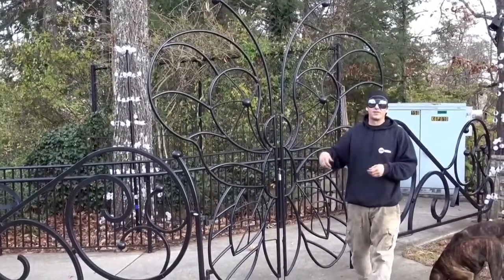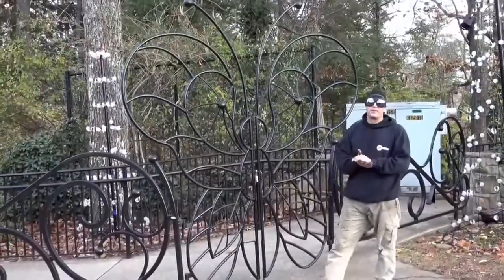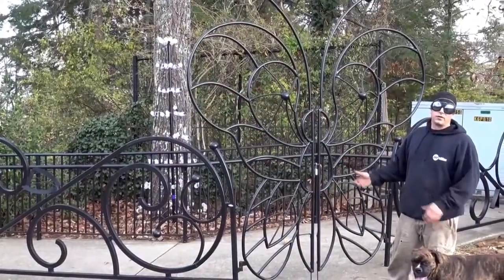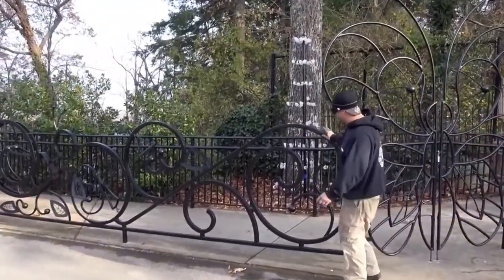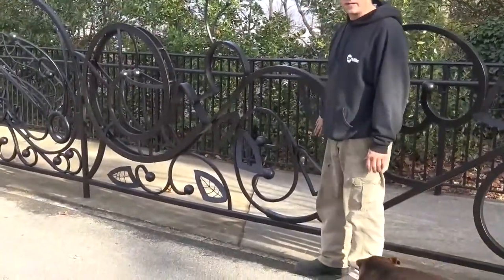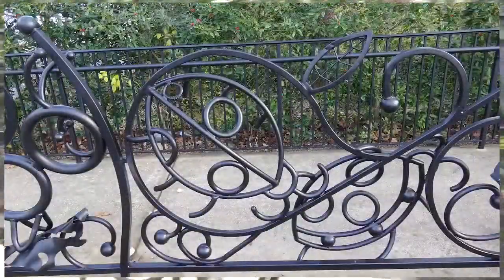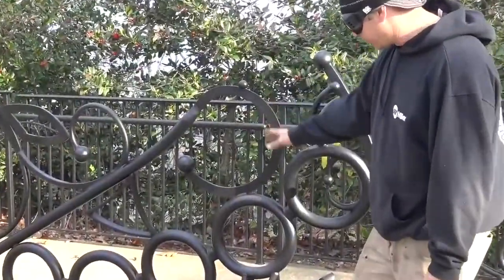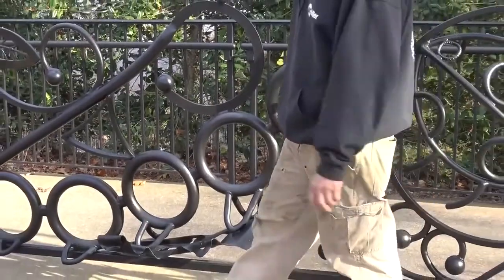Finale Rock City Custom Fencing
We did some videography up at Rock City, Georgia recently. Wanted to do a walk through of our completed custom fencing project. Excited to continue the work on this stretch next year! This truly is a magical place you may want to consider visiting when you’re in the Chattanooga, TN area! Fun for the whole family.